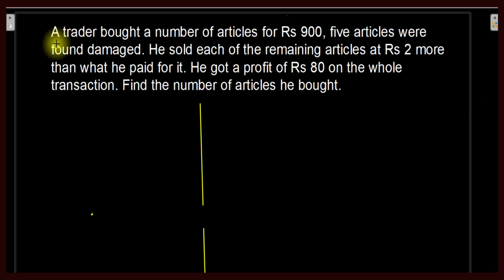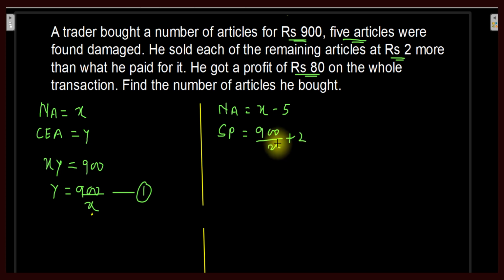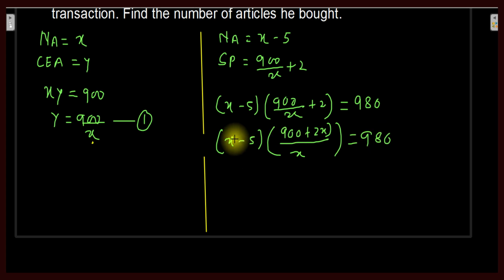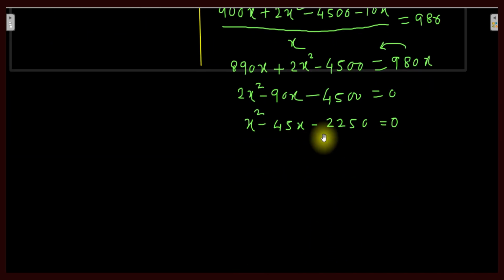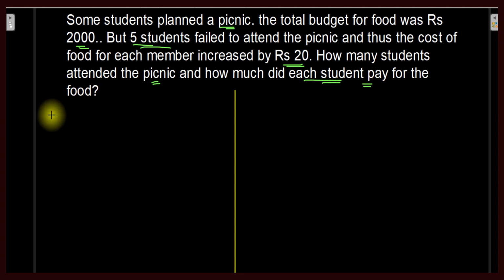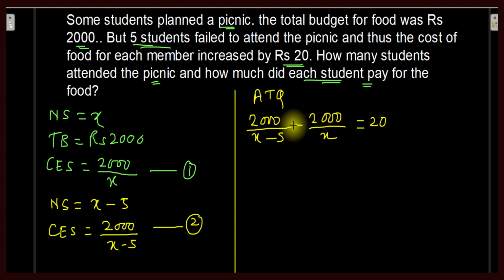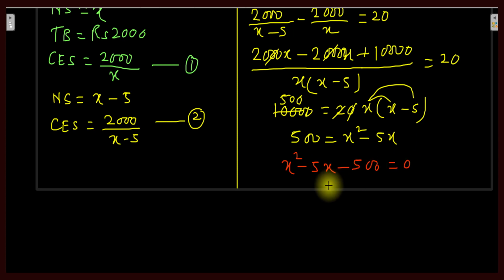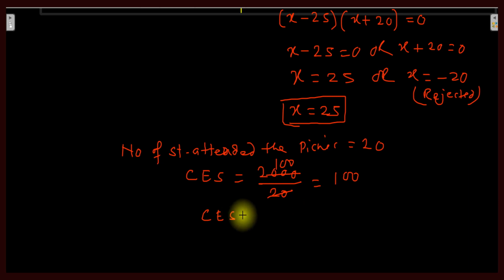Quadratic Equations Word Problems Part 4 || Class 10 maths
In this video I have discussed the Quadratic equations word problems. This is the part 04. Quadratic equations is important topic of Class 10 cbse syllabus. quadratic word problems maths is discussed in detail in this series.
the knowledge of Solving quadratic equation by splitting middle term is also necessary.
Ex 1 :  A trader bought a number of articles for  Rs 900, five articles were found damaged. He sold each of the remaining articles at Rs 2 more than what he paid for it. He got a profit of Rs 80 on the whole transaction. Find the number of articles he bought.

Ex 2. Some students planned a picnic. the total budget for food was Rs 2000. But 5 students failed to attend the picnic and thus the cost of food for each member increased by Rs 20. How many students attended the picnic and how much did each student pay for the food?

Suggested videos

bankexamcafe